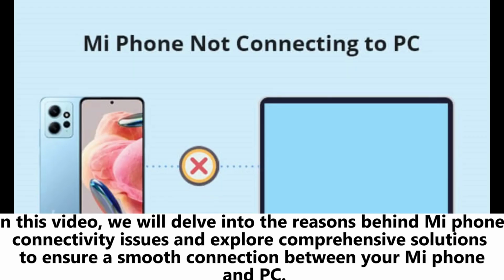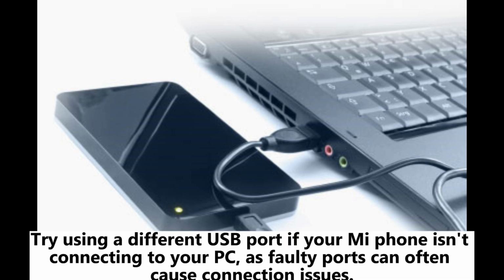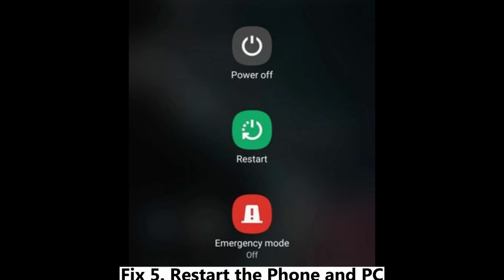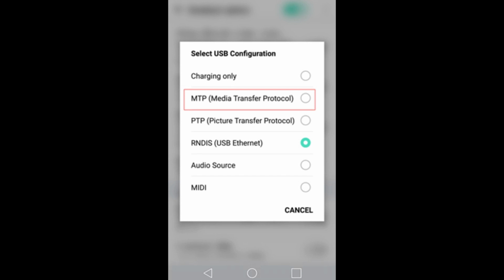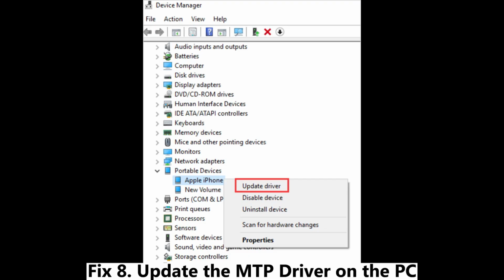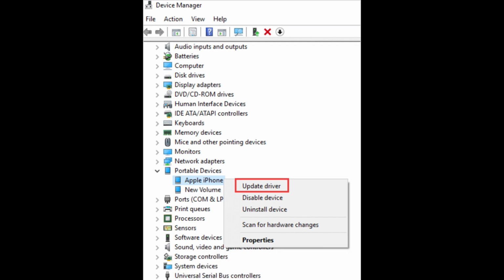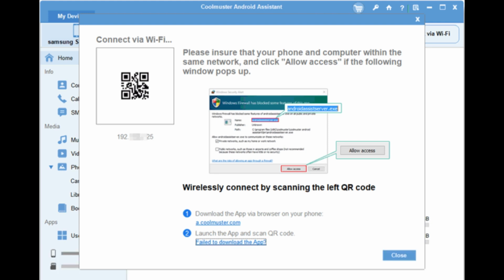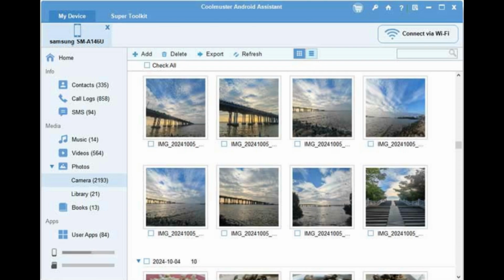How to Fix Mi Phone Not Connecting to PC Issue? [10 Solutions]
Troubleshoot Mi phone not connecting to PC. Explore effective fixes for seamless data transfer and enhanced device management.

00:00 Start
00:13 Part 1. Why Is Mi Phone Not Connecting to PC?
00:25 Part 2. How Do I Connect My Mi Phone to My Computer?
00:33 Fix 1. Attempt a Different USB Port
00:43 Fix 2. Check the Charging Cable
00:53 Fix 3. Ensure Micro-USB Port Is Clean
01:04 Fix 4. Try Using Another PC
01:15 Fix 5. Restart the Phone and PC
01:30 Fix 6. Connect the Phone to the PC as MTP
02:08 Fix 7. Use the Developer Option to Connect with the PC
02:23 Fix 8. Update the MTP Driver on the PC
03:09 Fix 9. Contact Support Team
03:22 Part 3. Connect Xiaomi Phone to PC Wirelessly - Coolmuster Android Assistant